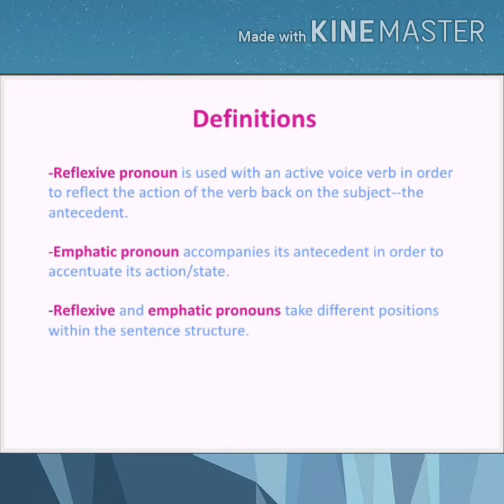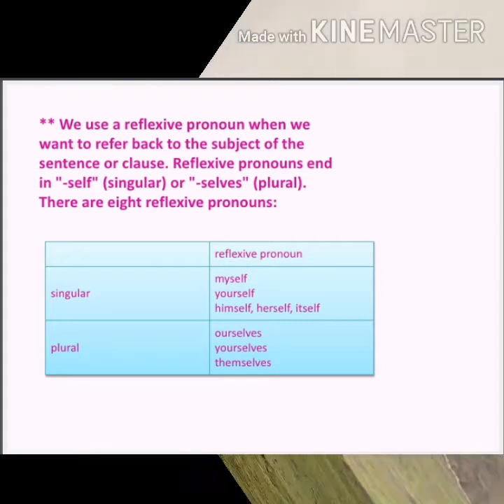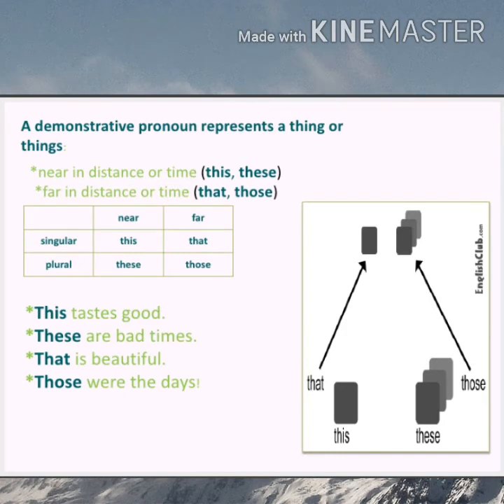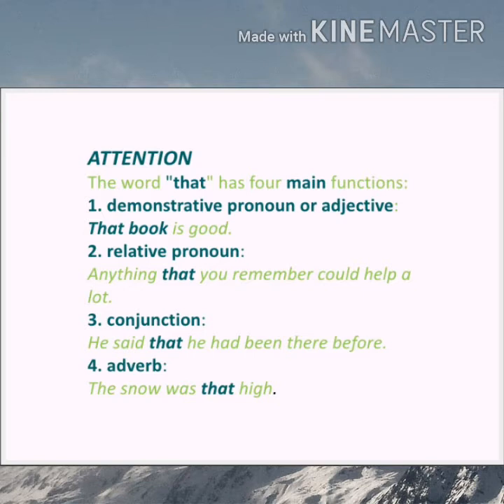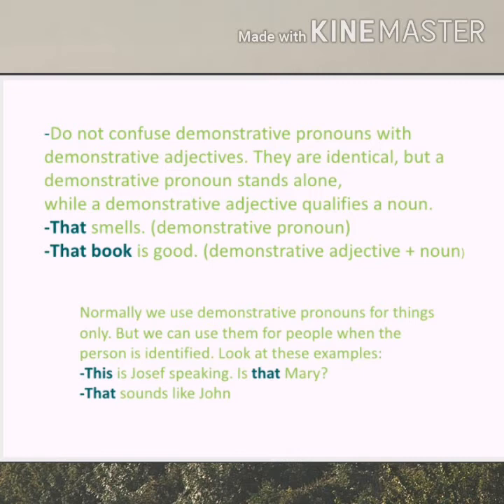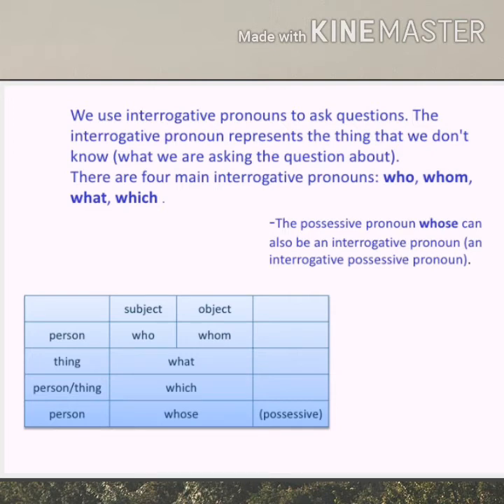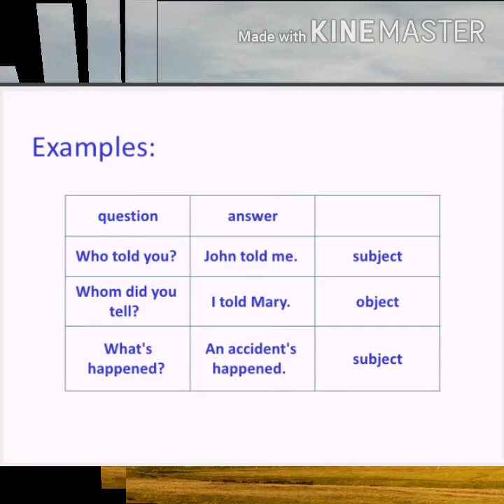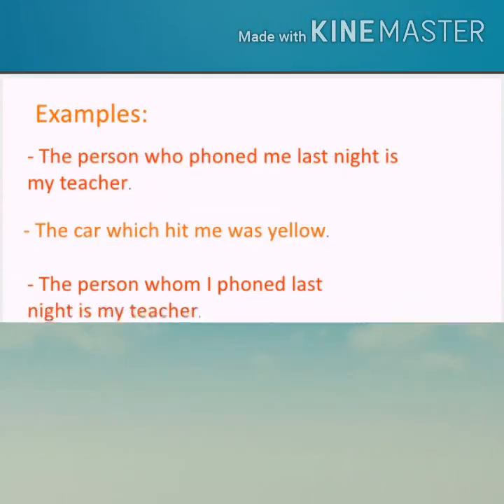Class -7th, Subject - English Gtammar, Ch.- 5, Pronouns (Part- II)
Class -7th, English Grammar, Chapter- 5, Pronouns  (Part- 2) by Zakir Sir